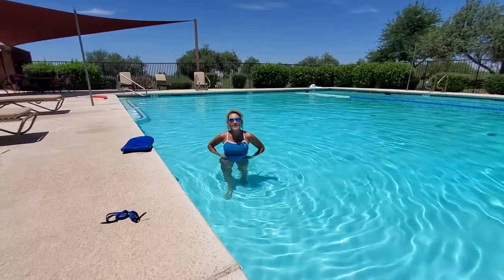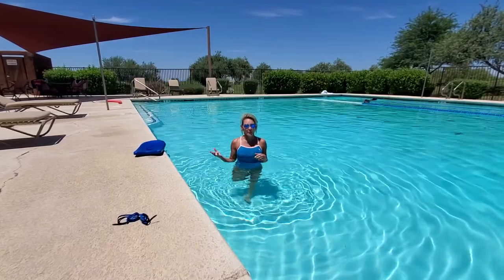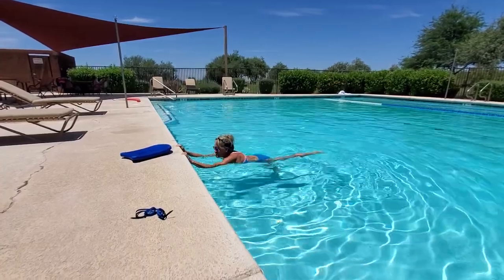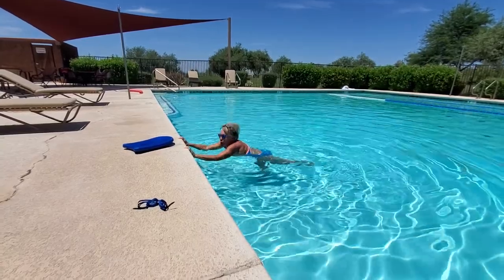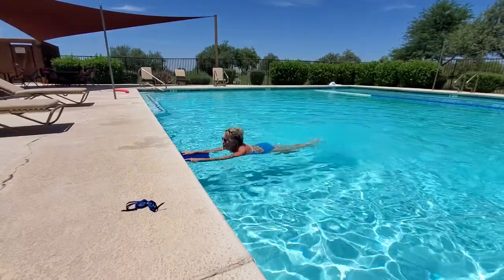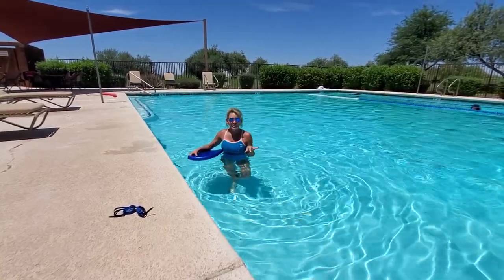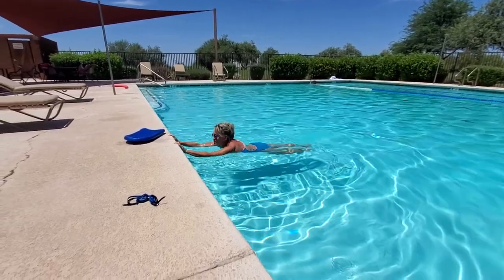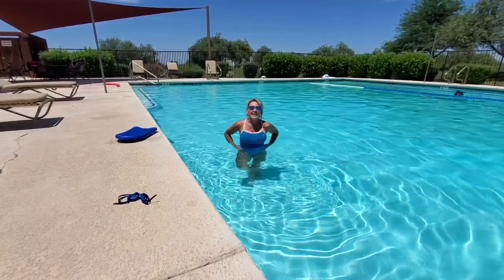WATER WORKOUT 3: LEG WORK!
If you don't have access to a gym this Summer or you are just in need of some cross-training, jump into a pool for a great leg workout.
Here I am showing you kicking with the legs either against a wall or with a kickboard across a pool for distance.
There are many goals here that you can choose from.  You could work for muscular and cardiovascular endurance/strength for a longer period of time or divide it into shorter and faster intervals for speed and power.

Both are great goals.  Work up to all areas of your fitness with this great move.  Remember to watch to the end where I explain the downside of kicking with a sway back.  You must engage your core and have a neutral spine.

Try it!   Let me know how it works for you!  Enjoy your Summer!